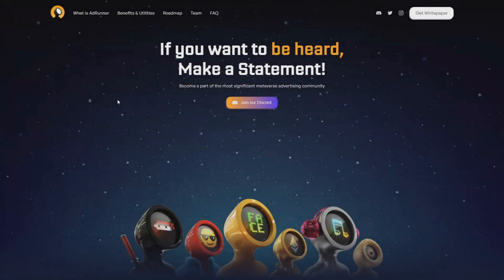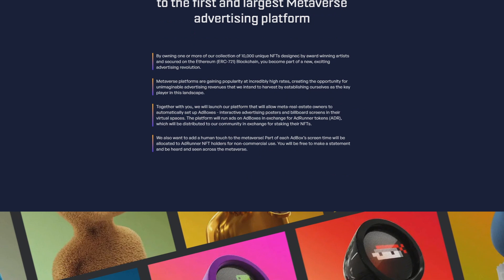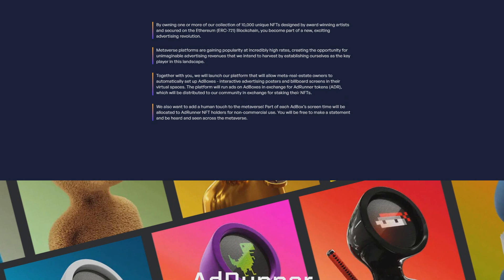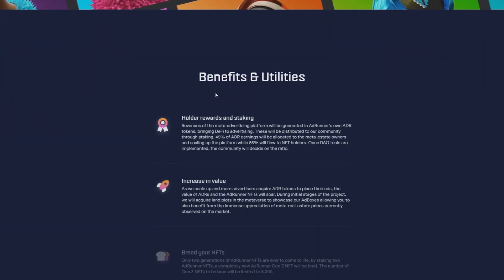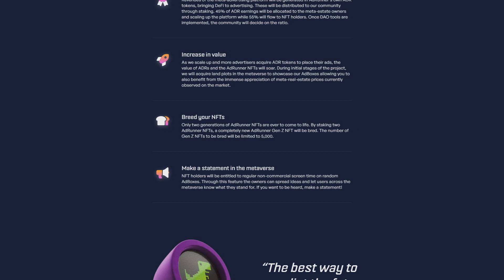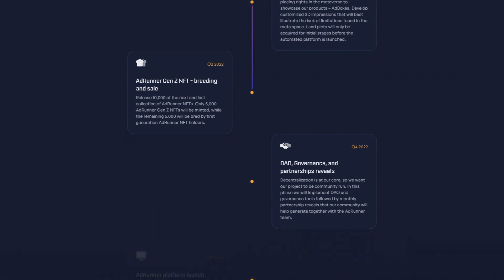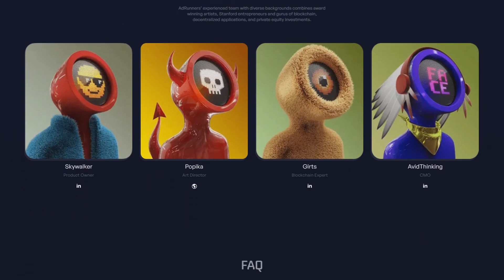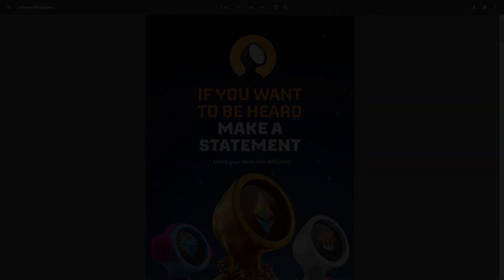AdRunner - Future of Crypto Advertising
📬 Telegram: @CryptoShrek9 ( THE BEST WAY TO CONTACT)